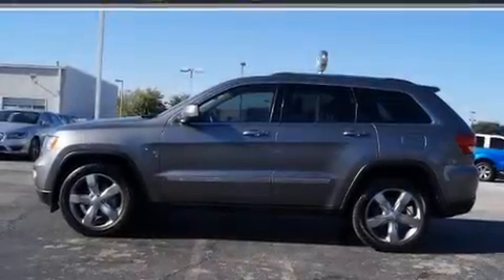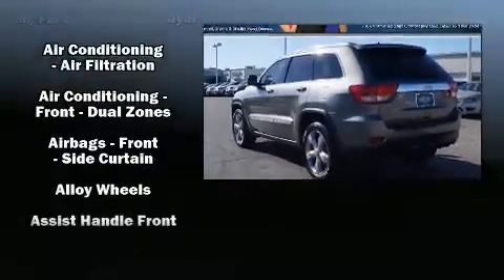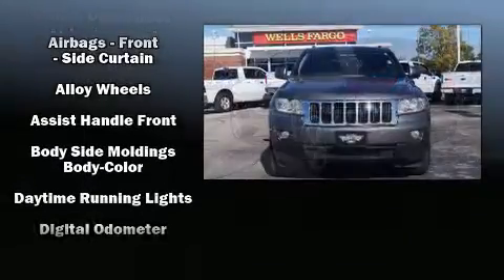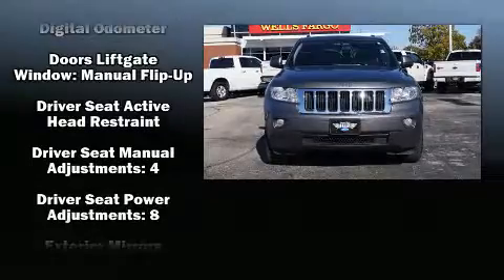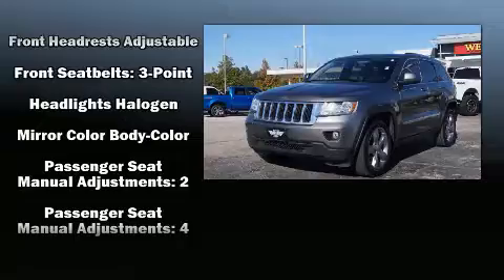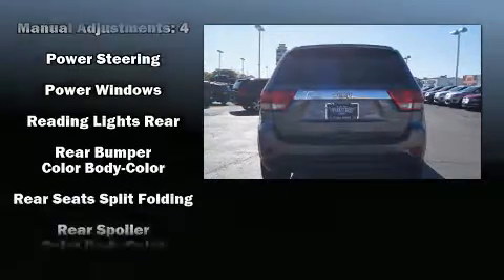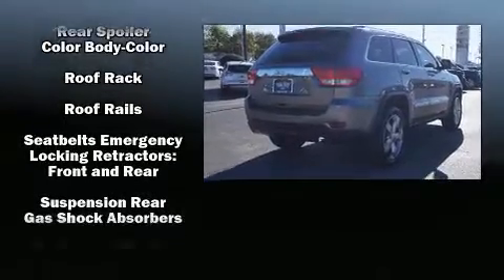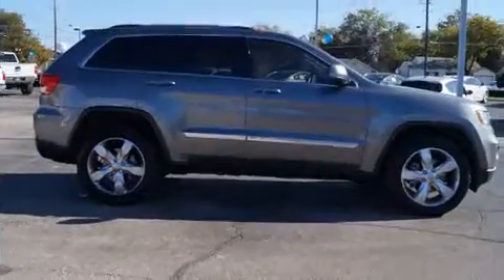2013 Jeep Grand Cherokee Laredo in Dallas, TX 75235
You can expect a lot from the 2013 Jeep Grand Cherokee. A wealth of standard features means that you no longer have to sacrifice. Such as remote keyless entry, delay-off headlights, front bucket seats, heated door mirrors, cruise control, an overhead console, a roof rack, and a split folding rear seat. With side curtain airbags supplementing the rest of the safety network, you can be assured that you and your passengers will experience top-tier protection. It also arrives with a Carfax history report, providing you peace of mind with detailed information. We have the vehicle you've been searching for at a price you can afford. Stop by our dealership or give us a call for more information.